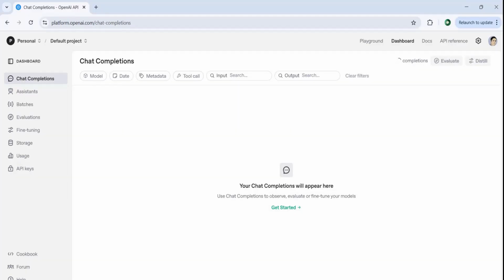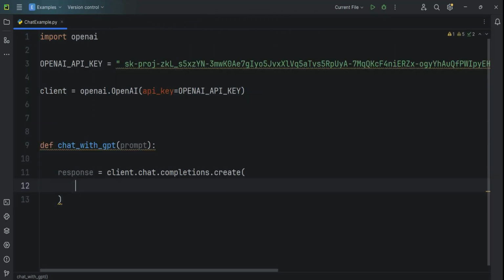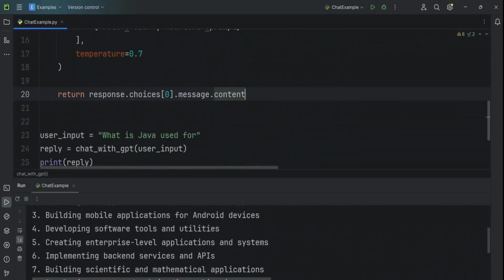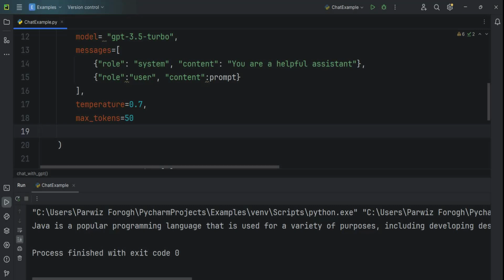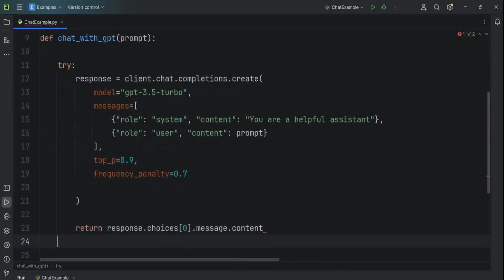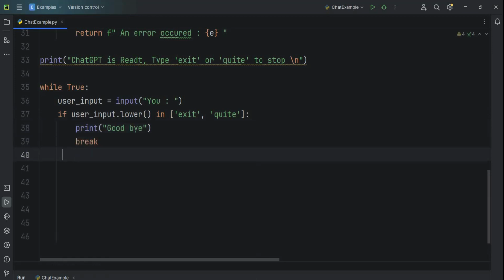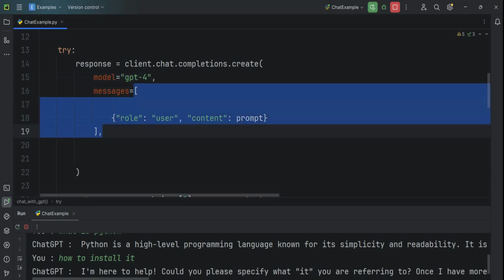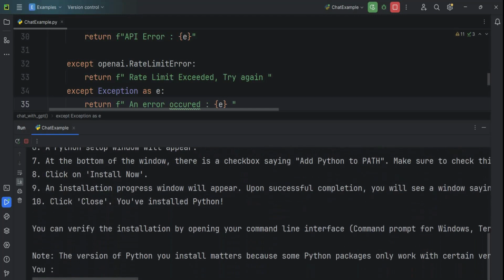How to Use ChatGPT API in Python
🚀 Learn How to Use ChatGPT API in Python! 🤖🐍

In this video, I'll show you how to integrate OpenAI's ChatGPT API into your Python projects. Whether you're building a chatbot, automating tasks, or exploring AI, this tutorial will help you get started with step-by-step guidance!

🔥 What You'll Learn:
✅ How to install and set up OpenAI's Python SDK
✅ How to interact with the ChatGPT API
✅ How to build a simple chatbot in Python
✅ How to retain chat memory for better conversations
✅ Tips to optimize API usage and avoid common errors

🎓 Join ChatBot Building Courses! 🚀

1: How to Build ChatBot with Rasa Open Source and Python